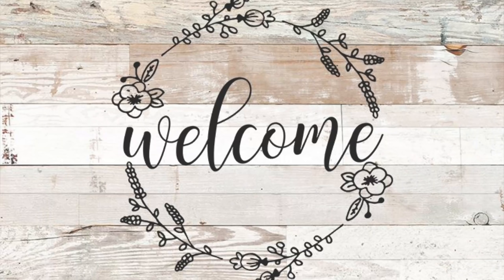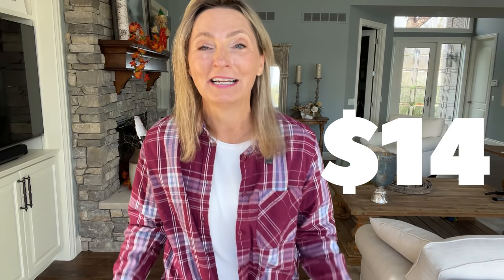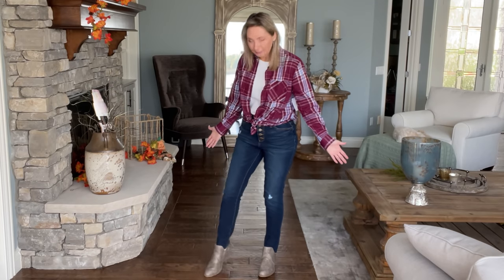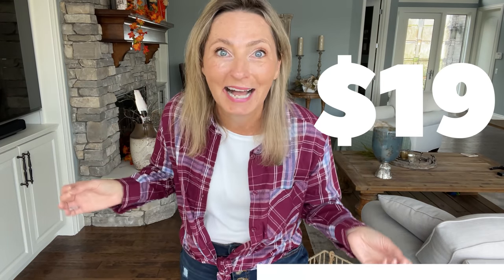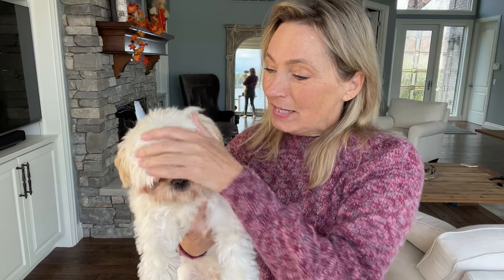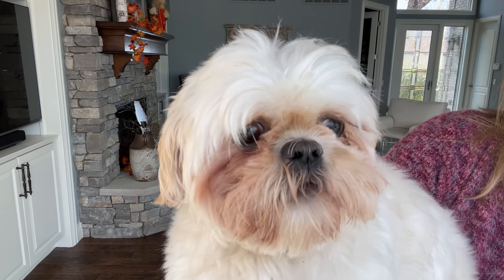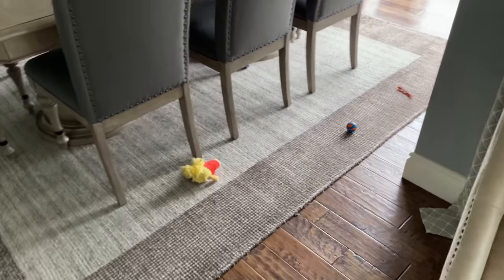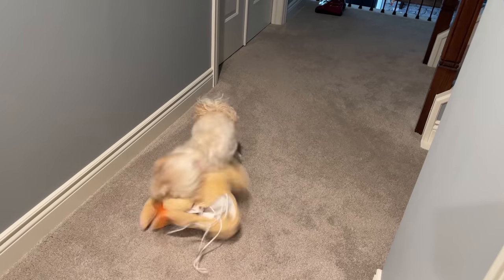WALMART 🍁 (MUST HAVES) 🍁 FALL CLOTHING HAUL & TRY ON: OVER 50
Who doesn't need these for fall?? Come see what kind of gems I have to share today in this Walmart fall clothing haul of must haves. Fashion over 50.

PLAID SHIRTS (many color choices available) size small, $14 each

DARK WASH BUTTON FLY CURVY FIT JEANS (also available in black, green camo and Leopard)
size 6 but should have gone down one size in these, $19

LEOPARD CREWNECK PULLOVER (Tie dye and camo print also available) Size small, $10

GRAY BUTTON FLY JEANS WITH RAW EDGE (also available in wine, black and medium wash)
size 6- true to size, $19

WINE MULTI COLOR SWEATER (also available in white, black and blue) Size small, $18

ZEBRA PRINT SWEATER DRESS (also available in a leopard print) size small, $18

BLACK SLOUCH BOOTS (in size 9- comes in brown as well) $30

KATE SPADE Small bucket Handbag (several colors to choose from)

KATE SPADE Large bucket Handbag (I believe this one has a zipped closure; in several colors as well)

COOL LOOKING WAX WARMERS- Between $18-22 each

Edison bulb wax warmer (THE ONE I HAVE)

White wood wax warmer

Bronze lantern warmer

Industrial looking Edison bulb warmer

White barn warmer

White and gold contemporary warmer

Flickering fireplace warmer

Himalayan salt warmer

Sentsationals wax melts (honeysuckle)

Better homes and gardens wax melts (rustic woods)

FTC Legal Disclaimer - Some links found in my video description boxes may be affiliate links, which means that I will make a small commission on the sales of those items (at no additional cost to you). What I make goes back into supporting this channel so thank you so much in advance for your support of this channel!!! 🥰

Height: 5'4
128 LBS
Top and dress size: Small

Angela Masson
47448 Pontiac Trail
Suite #144